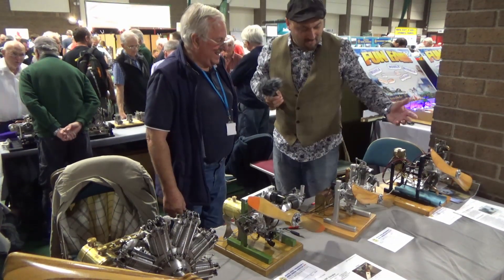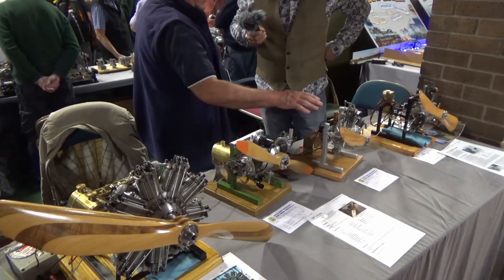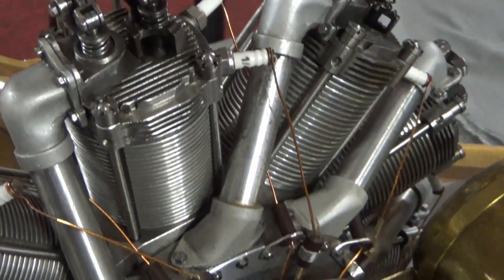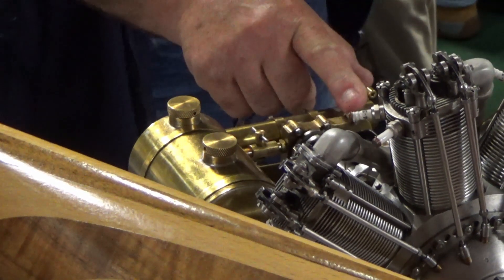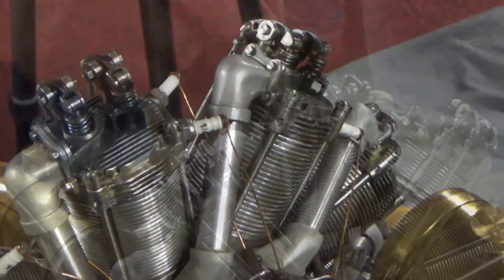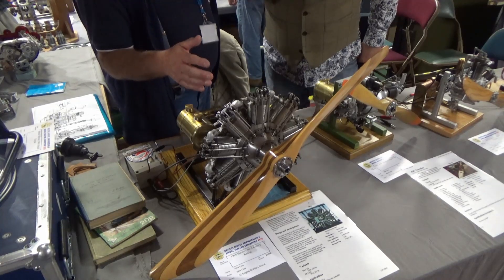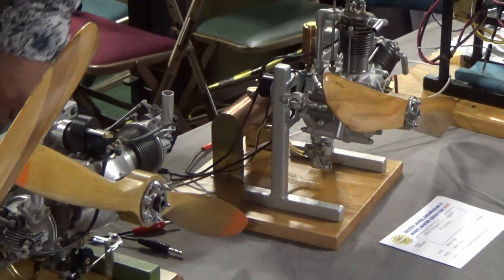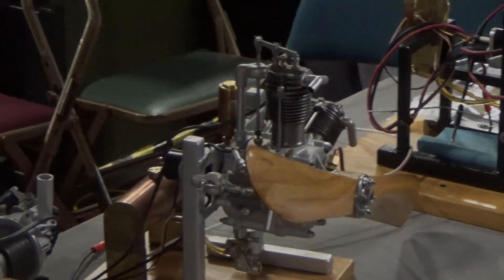DuB-EnG: Anzani Aircraft Fan Engines 2, 3 and 9 Cylinder rotary 1/4 scale hand made working models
Thanks very much for the interview Mike superb hand-made engineering!  Some beautiful hand built 1/4 scale Anzani Aircraft engines!

Anzani was an engine manufacturer founded by the Italian Alessandro Anzani (1877–1956), which produced proprietary engines for aircraft, cars, boats, and motorcycles in factories in Britain, France and Italy.

In the UK, British Anzani outsourced the manufacture of their engines to Coventry Ordnance Works Ltd. In the 1920s, it was refinanced as British Vulpine Engine Company, and then again as British Anzani Engineering Company, concentrating on small engines and car and motorcycle powerplants. They supplied AC Cars with the 1496cc side-valve four-cylinder (that would become AC's famous 2-litre motor), Frazer-Nash with a 1496cc side valve engine, (latterly supercharged) Morgan Motor Company with a V-twin, and Squire with the R1 twin cam engine. Berkeley Cars used small Anzani motorcycle engines in some models. British Anzani's best known products were motorcycle, lawnmower and outboard engines. Cotton, Tandon and Greeves motorcycles used Anzani motors.

In later years, the company diversified. In the years after World War II, the company's main product was the 'Iron Horse' - a two-wheeled pedestrian-controlled ploughing engine and light tractor. In time, four-wheeled versions with the driver sitting on the front of the vehicle were produced. The company became the British Anzani Group, and was trading under that name when it went into liquidation in 1980.

The trademark 'British Anzani' was re-registered in 2003 and the company, Anzani Ltd, in 2006. The company is supplying classic spares through Dolphin Engines of Launceston (Cornwall, UK) and is planning a return to the automotive, marine and transport industries, with products designed by Bo Zolland.

Info above from WiKiPedia...